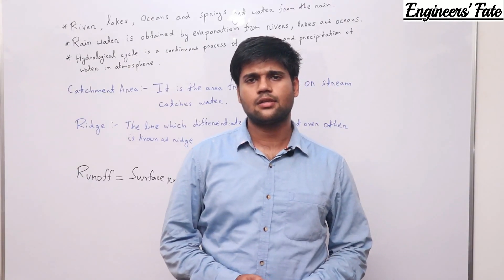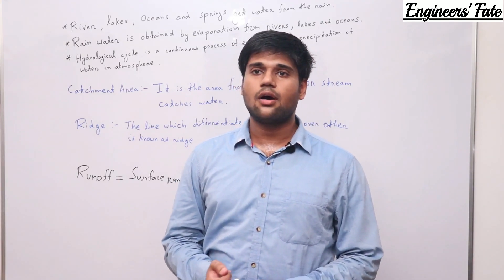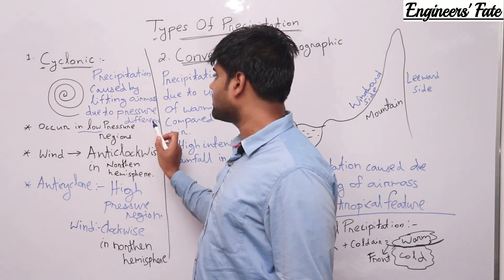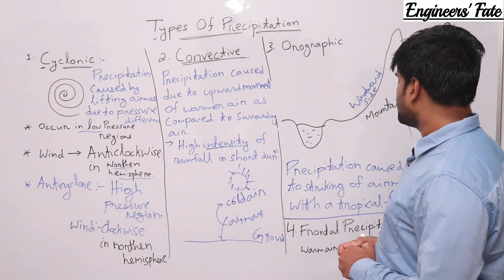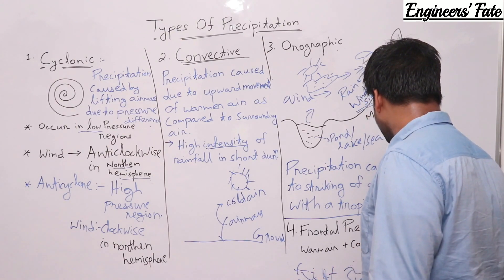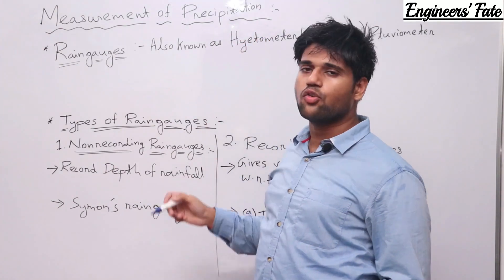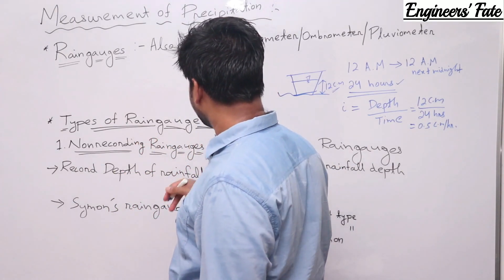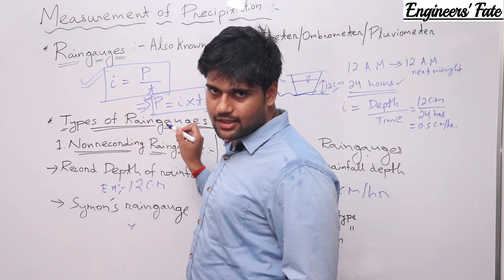Precipitation Quick Revision - Hydrology - Civil Engineering - Gate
In this video I've discussed about Precipitation, Intensity Of Rainfall, Cyclonic Convective Orographic Precipitation, Raingauge Network and Calculation Of Optimum number of raingauge Stations.

Engineers' Fate